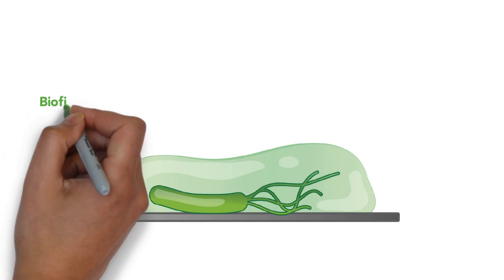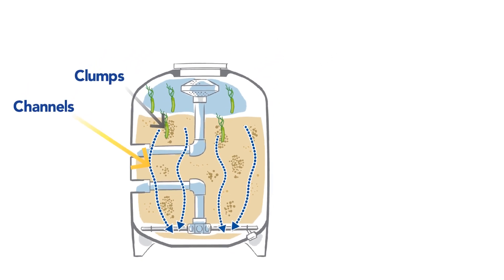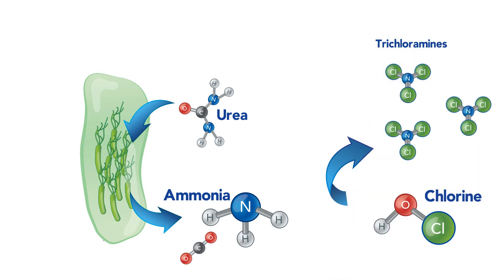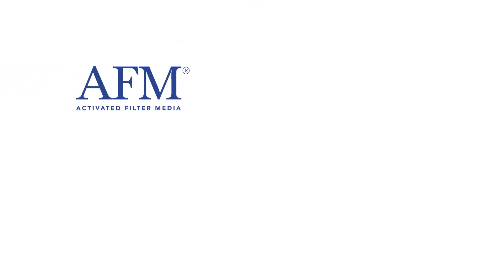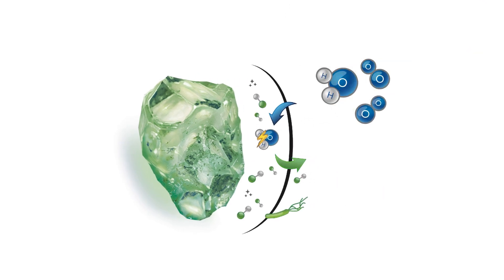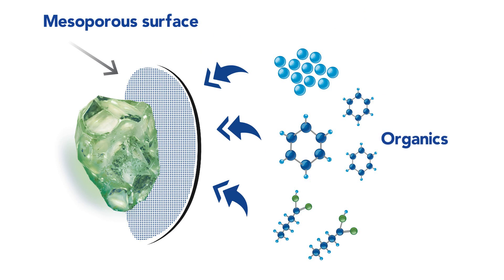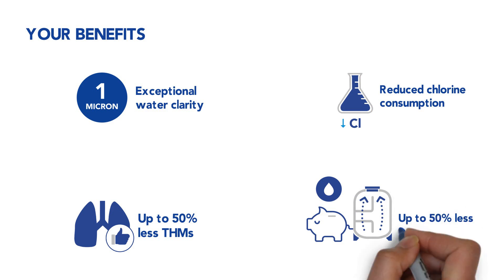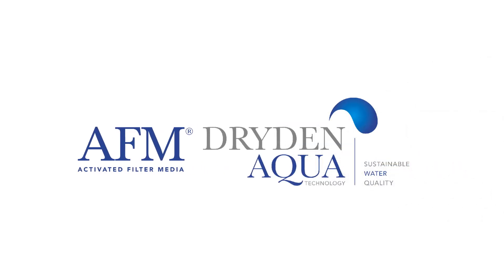AFM® The best filtration media for your swimming pool! E-learning video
AFM® ng is exposed to a new activation process to become hydrophobic (water repellent). This new feature allows AFM® ng to remove organic substances more efficiently and filter particles down to 1 micron.